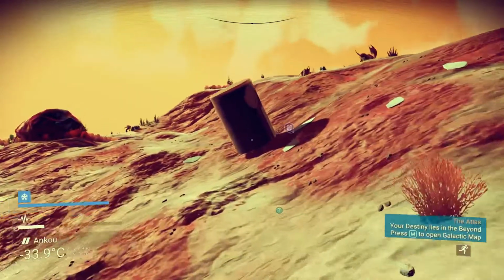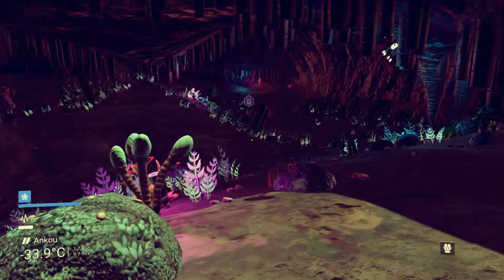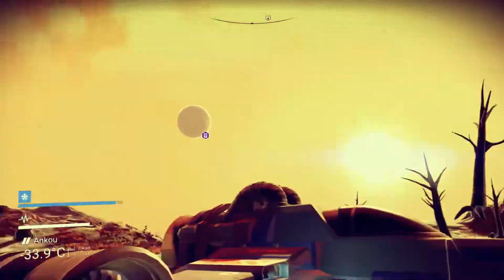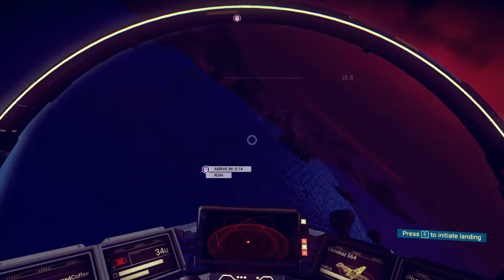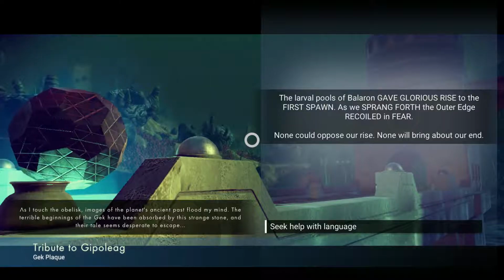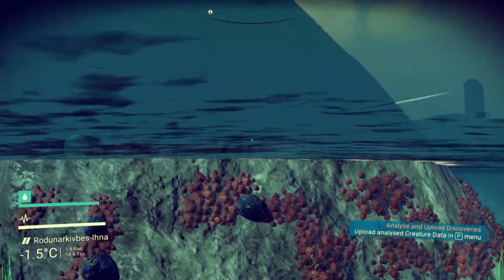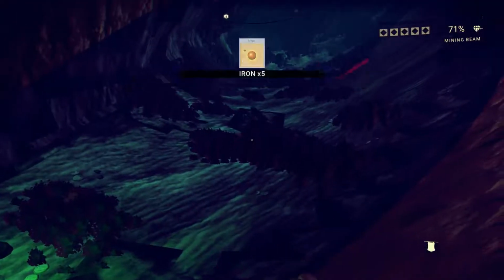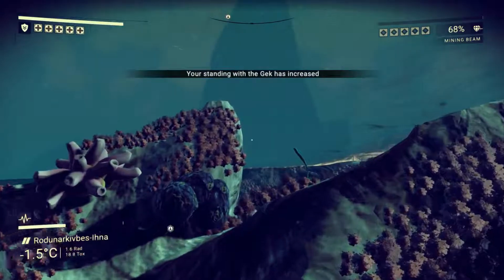No Man's Sky 1 | Look, I'm Kevin Costner!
Drop my frames. Glitch my game. You can't take No Man's Sky from me!!